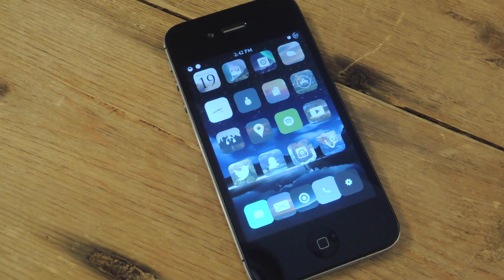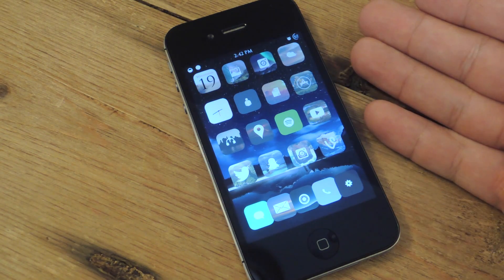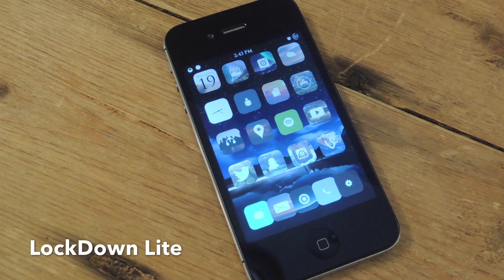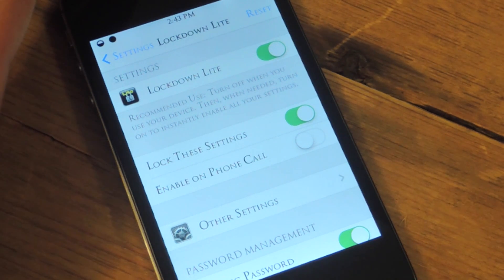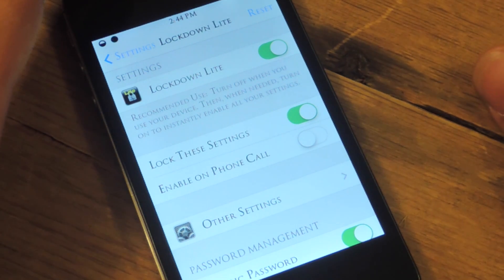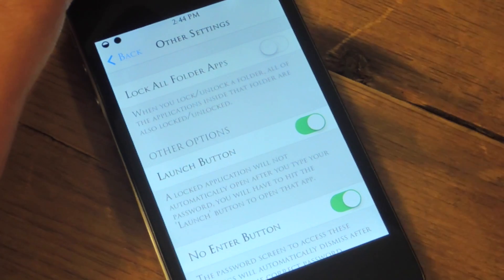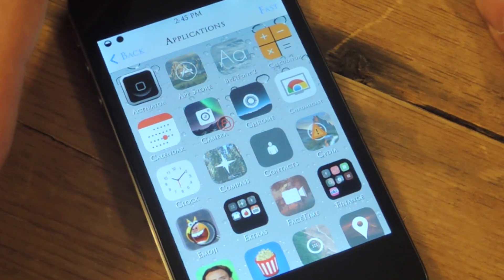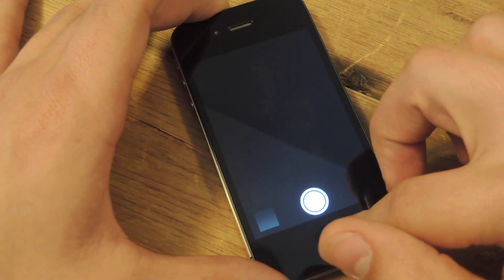Password-Protect Individual Apps on Your iPhone for Extra Added Security [How-To]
How to Apply Passwords to Individual Apps [iOS 7]

In today's softModder guide, I'll show you how to get some peace of mind by setting passwords to individual apps. If a stranger or horrible friend tries accessing your photos or Instagram, they'll either have to provide the password or GTFO! LockDown Lite is free and works great with your jailbroken iPhone.